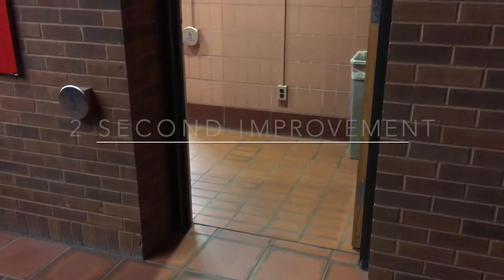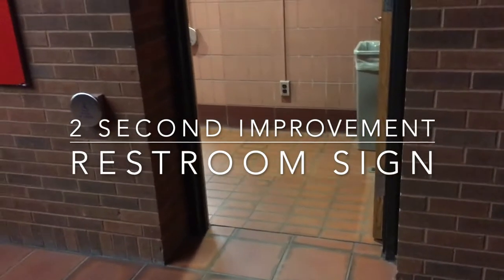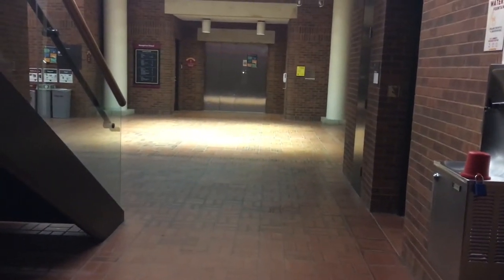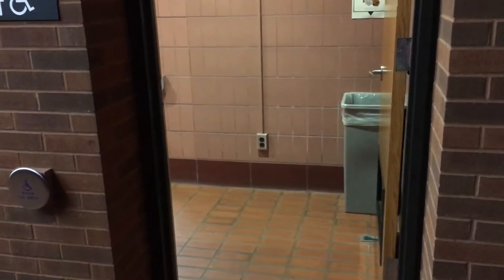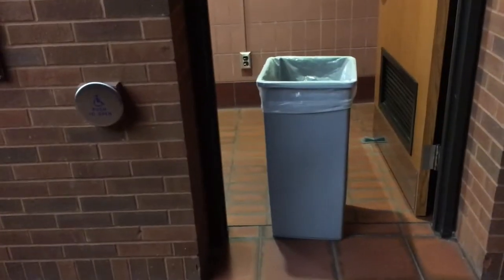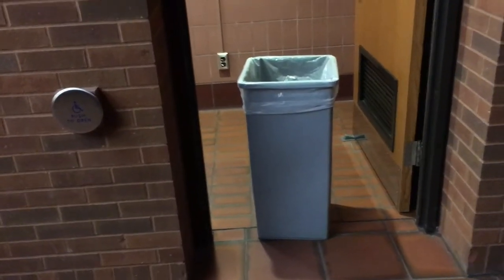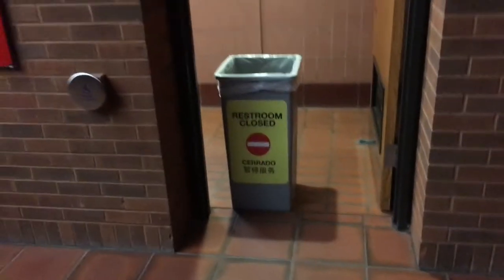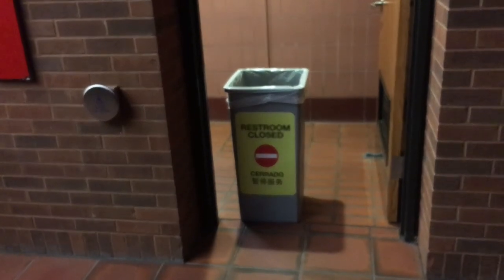2 Second Improvement - Restroom Sign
Restrooms need to be checked throughout the day, or they may have issues that need immediate attention and need to be closed off. I wanted the trash bin to pull double duty so I could do it quickly without having to stash signs around every corner.